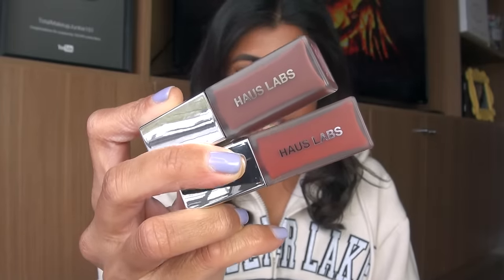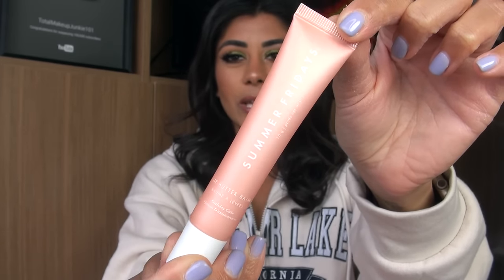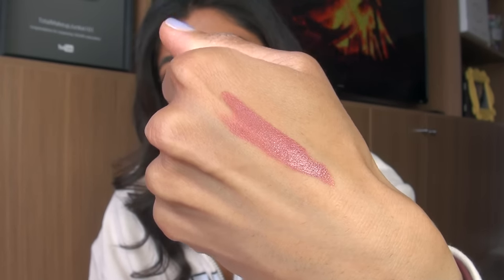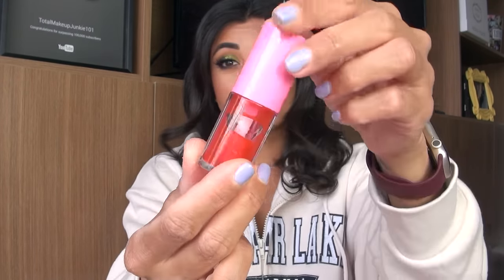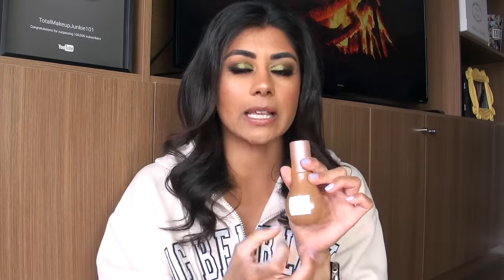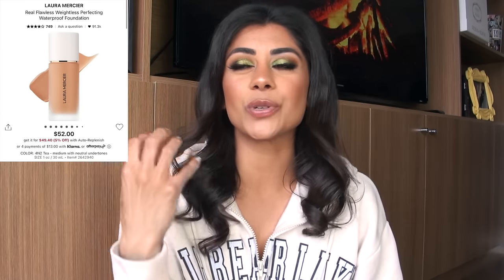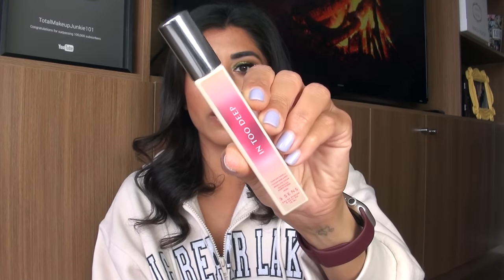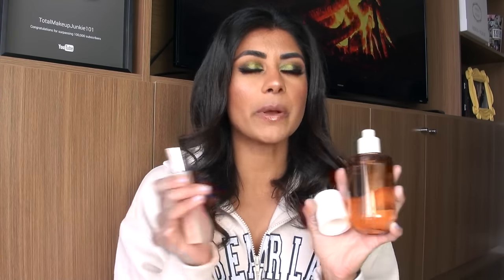NEW AT SEPHORA: The Ultimate Guide to ALL the Hits & Misses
Haus Labs PhD Hybrid Lip Glaze Plumping Gloss in Cocoa & Persimmon

Summer Fridays Lip Butter Balm for Hydration & Shine in Birthday Cake

Charlotte Tilbury Lip Cheat Lip Liners in Love Trap & Hollywood Honey

Too Faced Kissing Jelly Hydrating Lip Oil Gloss in Sour Watermelon

e.l.f. Cosmetics Suntouchable Whoa Glow Broad Spectrum SPF 30 Sunscreen in Sunburst

Sol de Janeiro Delícia Drench™ Body Butter for Intense Moisture and Skin Barrier Repair

Full Video Breakdown-
Intro: (0:00)
Haus Labs PhD Hybrid Lip Glaze: (0:36)
Summer Fridays Dream Lip Oil: (3:02)
Summer Fridays Birthday Cake Lip Balm: (5:17)
Charlotte Tilbury Satin Lipstick: (7:39)
Charlotte Tilbury Lip Cheat Liner: (10:53)
Too Faced Kissing Jelly Lip Oil: (12:24)
ELF Whoa Glow Sunscreen: (14:16)
Glow Recipe Sun Glow Hue Drops: (16:42)
Laura Mercier Real Flawless Foundation: (19:41)
Sol de Janeiro Delícia Drench Body Butter: (23:07)
5 SENS In Too Deep Perfume: (26:35)
PHLUR Vanilla Skin Body Mist: (28:51)
Final Thoughts: (31:30)

Poshmark: @TtlMakeupJunkie
Rani Cosmetics Instagram: @RaniCosmetics

About TotalMakeupJunkie101
Hi friends! My name is Eshani Patel and this is my beauty, vlog and lifestyle channel. I love sharing all of my favorites with you, including makeup, fashion, skincare, health, home, and general lifestyle products. I talk about real life issues through my vlogs, and I aspire to keep my content honest and down to earth. Thank you for taking time out of your day to spend it with me, and I hope you decide to stick around and support my future videos by subscribing to my channel!

FTC: I purchased everything mentioned in the video with my own money. All opinions are my own.